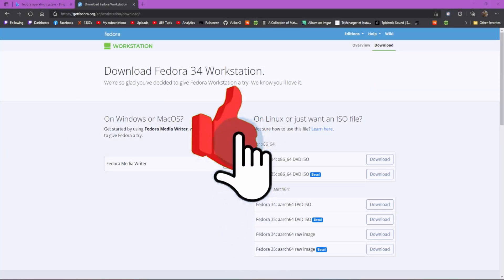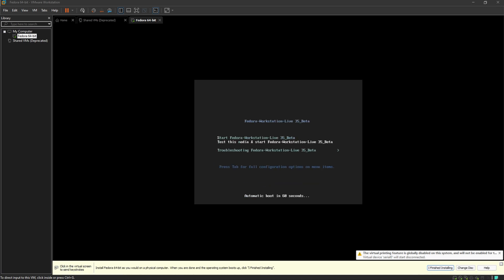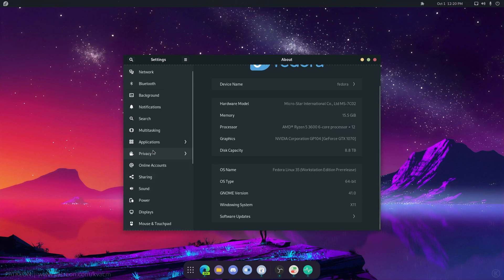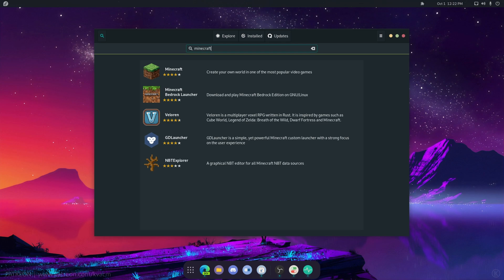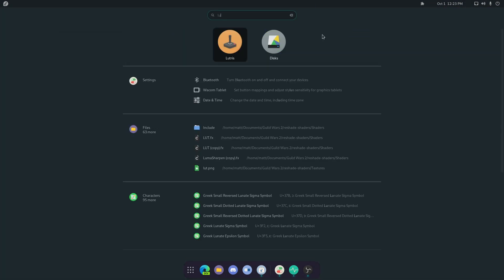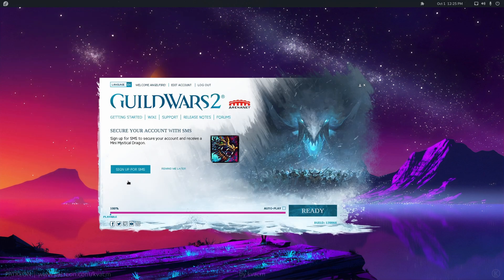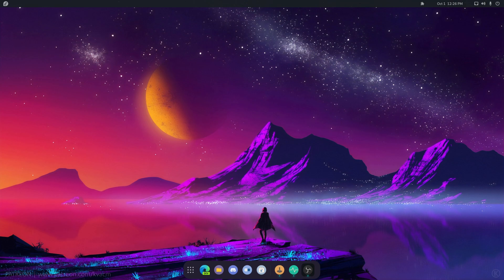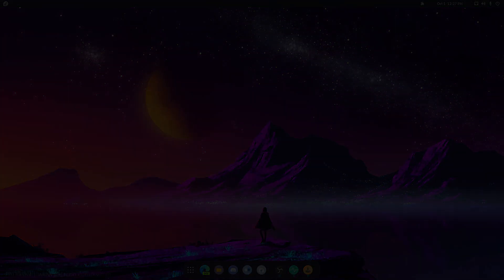Fedora 35 A Very minimal Release What's New